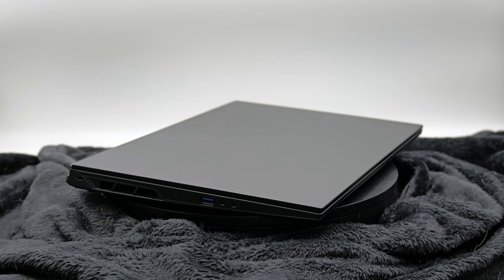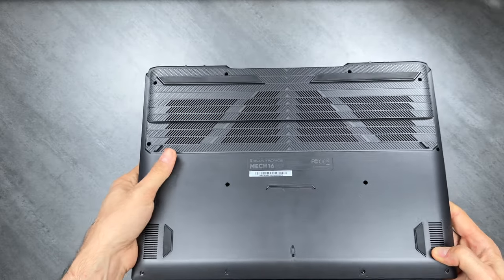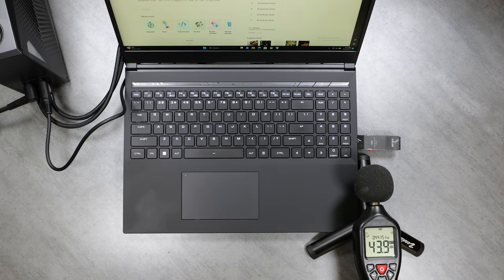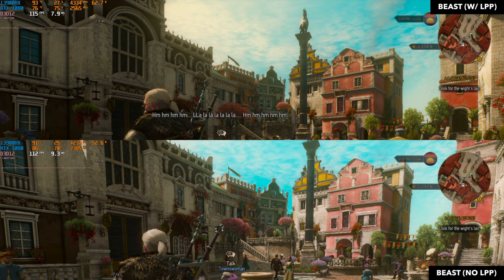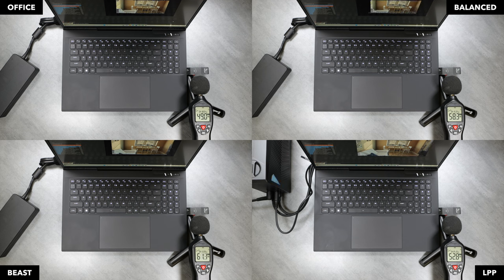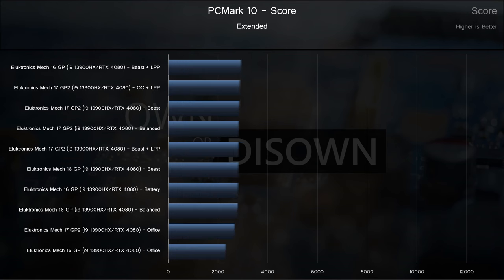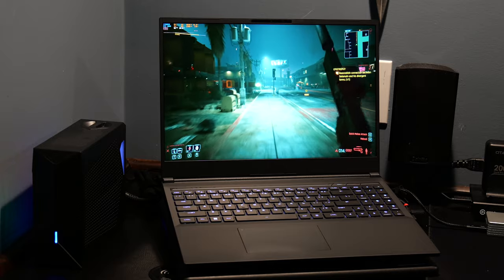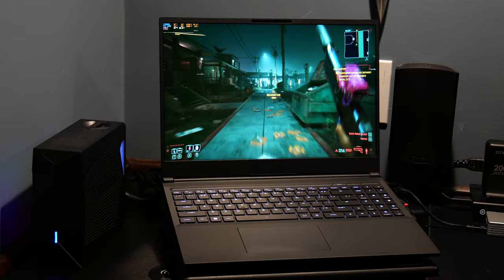Watercooling your laptop: Eluktronics Mech -16 GP & Mech GP-17 GP2 Review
Our look at the Eluktronics MECH-16 GP and MECH-17 GP2 with LPP G2 Liquid Cooling Unit.

Each laptop had the following specs:
* Intel Core i9 13900HX
* NVidia RTX 4080
* 32 GB (2x16) DDR5 4800

Both units came with a -.125v undervolt on the CPU.

Timestamps:
MECH-16 GP Overview: 00:10
MECH-17 GP2 Overview: 01:16
MECH-16 Walk Around: 02:21
MECH-17 Walk Around: 03:17
Display Accuracy: 04:16
MECH-16 Keyboard: 05:37
MECH-17 Keyboard: 06:19
LPP G2 Overview: 06:29
LPP G2 Gaming: 07:45
LPP G2 Charts: 08:39
MECH-16 Fan Noise: 09:59
MECH-17 Fan Noise: 10:44
Benchmarks: 11:39
Conclusion: 16:28